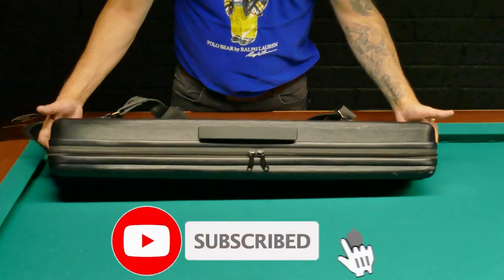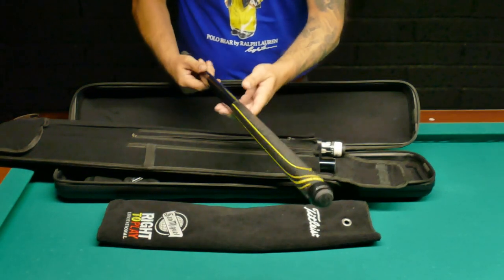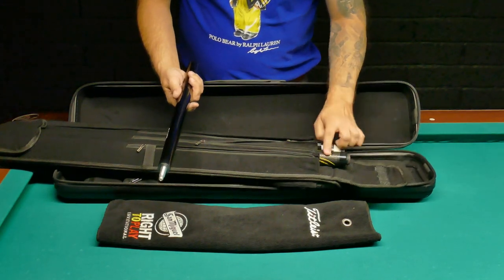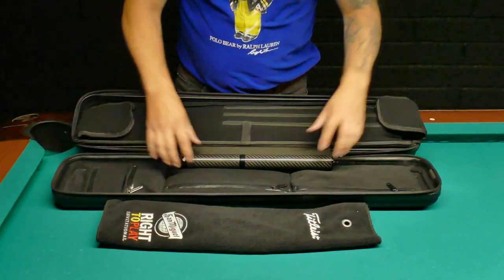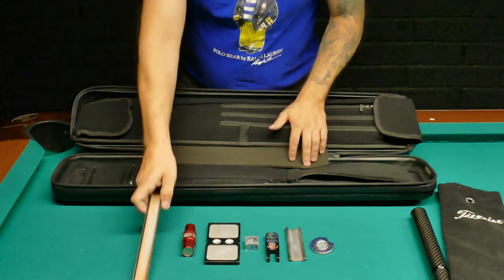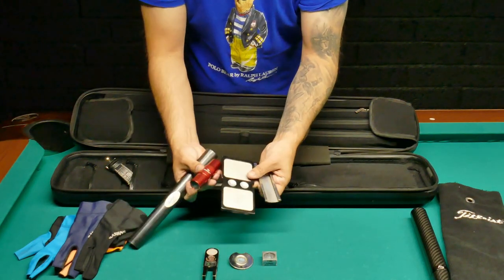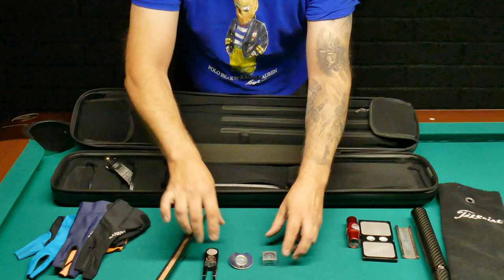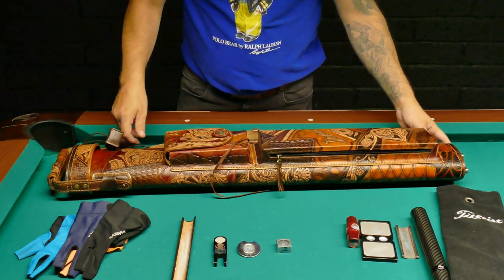What's In My Pool Cue Case?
Showing what's inside my cue case and what I feel are the bare essentials for any pool player.